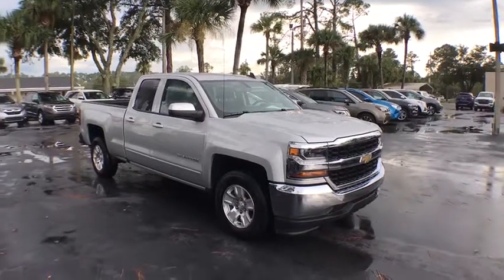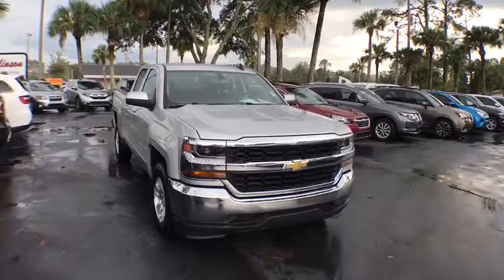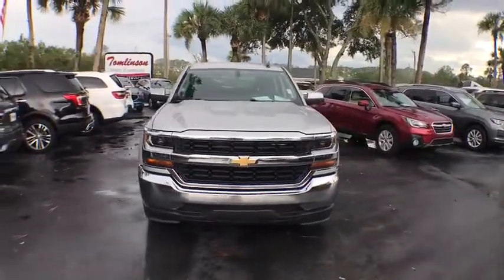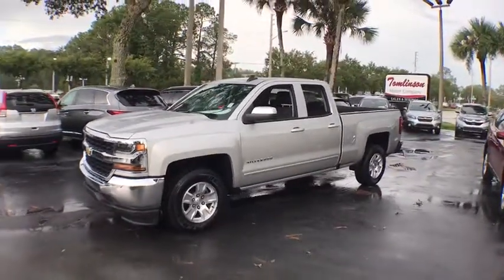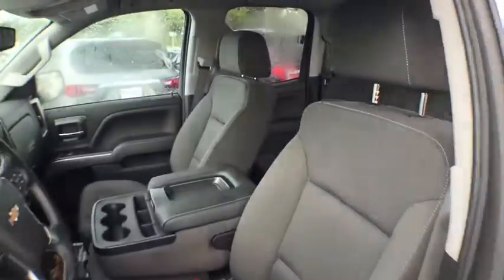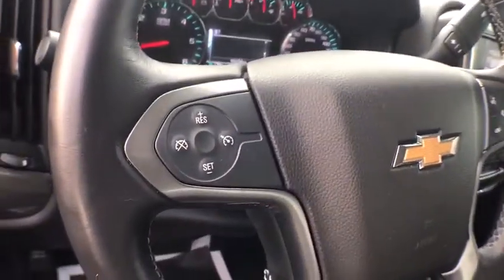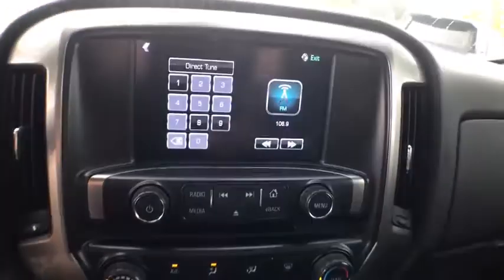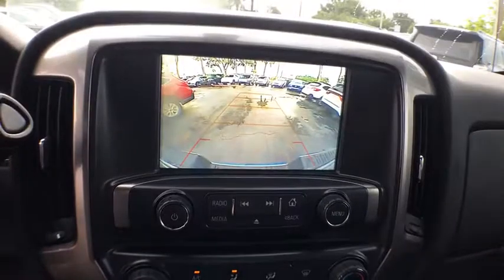2019 Chevrolet Silverado 1500 LD Gainesville, Ocala, Lake City, Jacksonville, St Augustine, FL 9127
Silver Ice Metallic  2019 Chevrolet Silverado 1500 LD available in Gainesville, Florida at Tomlinson Motor Co. Servicing the Ocala, Lake City, Jacksonville, St Augustine, FL area.
2019 Chevrolet Silverado 1500 LD 2WD DOUBLE CAB LT - Stock#: 9127 - VIN#: 2GCRCPEC0K1143144

Backup Camera, Cruise Control, Climate Control, Power Mirrors, 17 Alloy Wheels, Apple Carplay/Android Auto, Keyless Entry, XM Radio, CD Player, Bluetooth Phone and Audio, Drop-in Bedliner, Tow Package, Power Windows, Power Door Locks, and Much More. - No Dealer Fee! No-Haggle Pricing! All vehicles inspected & serviced by our AAA certified service center. 2 keys, mats and owner's manual included. Delivery to your driveway: Simple, Safe, and Guaranteed! Non-commissioned sales team. Industry's finest financial sources and extended service plans available. -